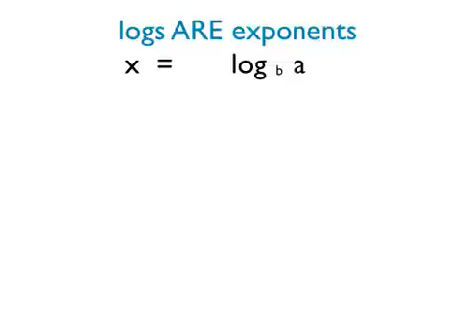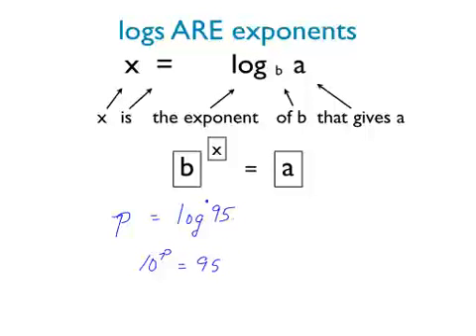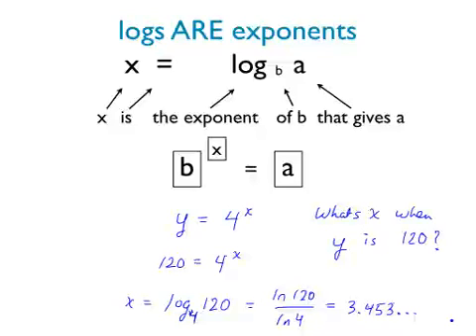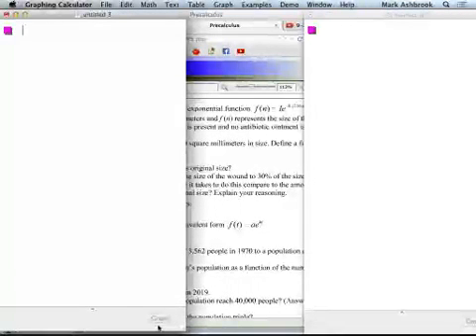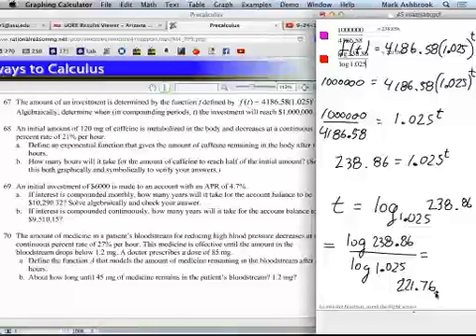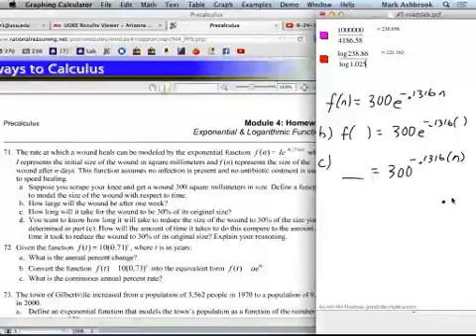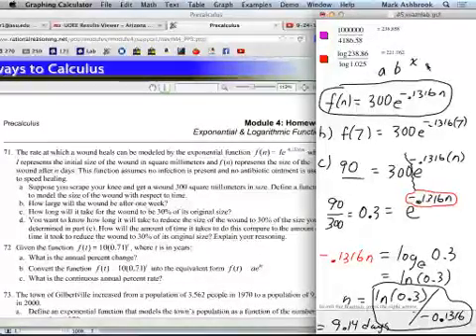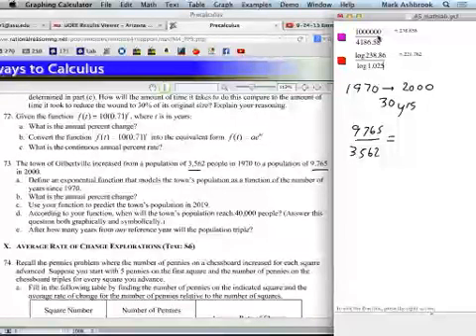MAT 171 Fri Oct 11, 2013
Applying Logs to Solve Problems